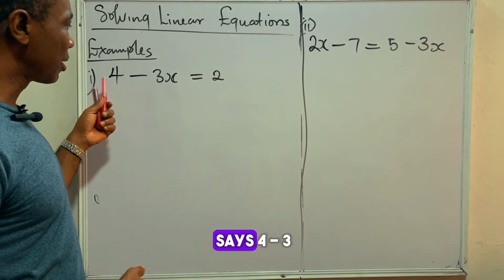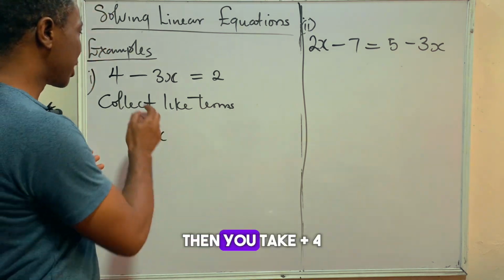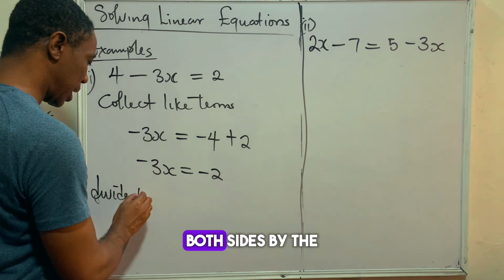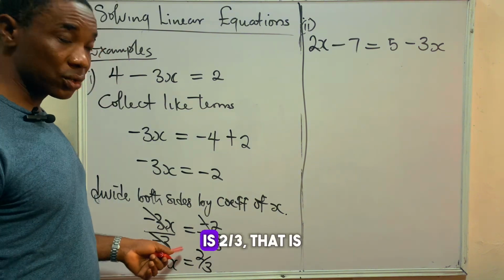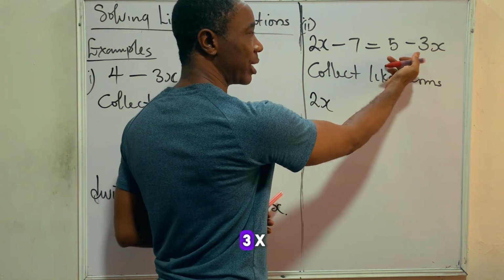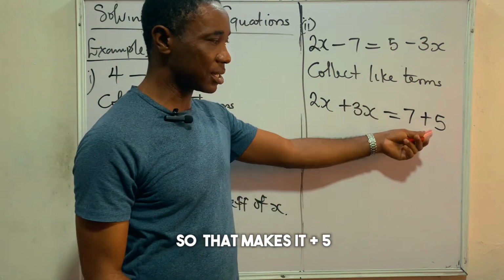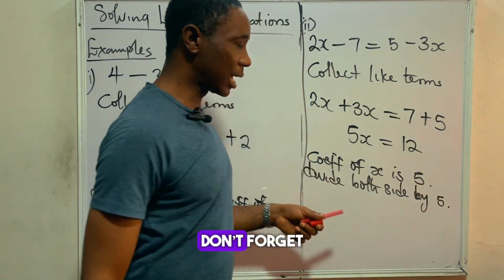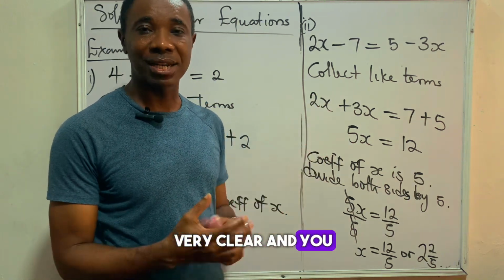SOLVING LINEAR EQUATIONS: in 3 steps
In this video, we’ll dive deep into the world of linear equations—an essential topic in algebra. Whether you're a beginner or need a refresher, this tutorial will help you grasp the core concepts, from basic definitions to solving equations step by step.

🔍 What You'll Learn:

How to solve single-variable linear equations.
Graphing linear equations on a coordinate plane.
Real-world applications of linear equations.
✏️ Example Problems: We’ll walk you through several example problems to ensure you understand each step. You’ll be able to apply these skills to your homework, tests, or real-life situations!

📘 Resources: Don’t forget to check out the links below for more practice problems and detailed notes on linear equations.